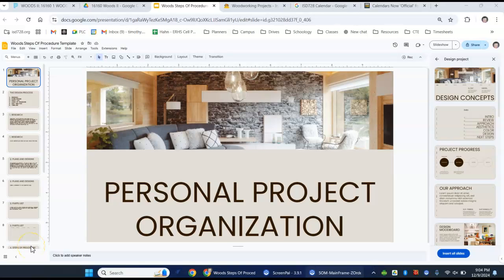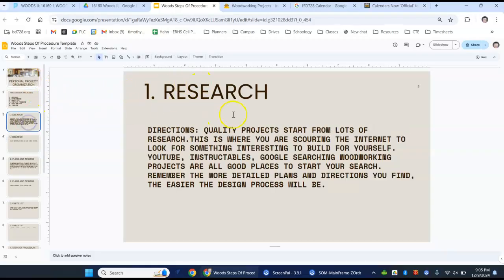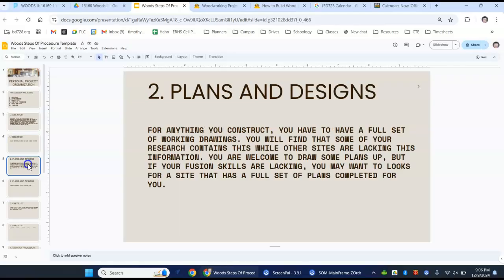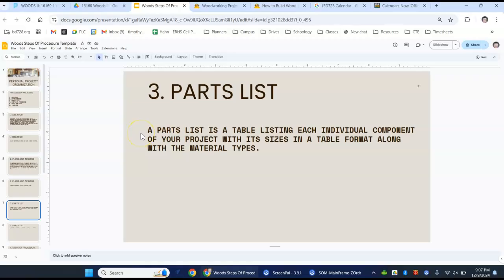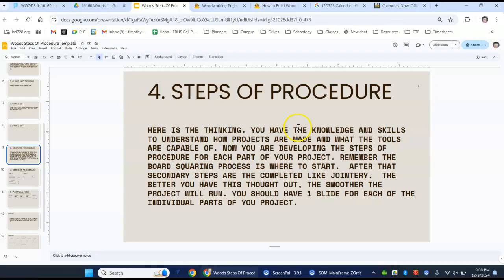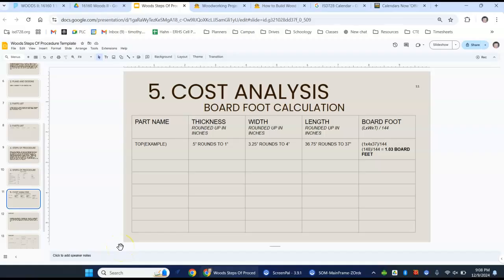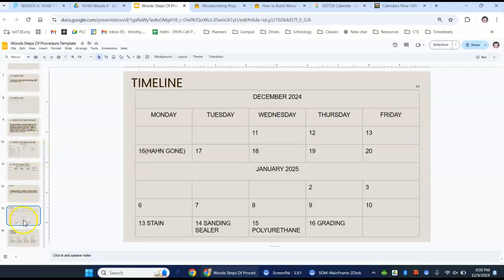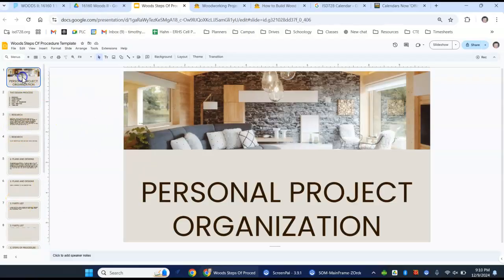Personal Project Organization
This is a template to organize a simple woodworking project to make it a success.  Enjoy the craft of woodworking.